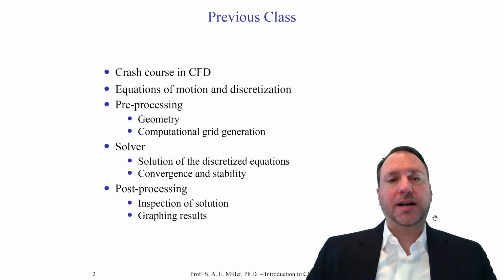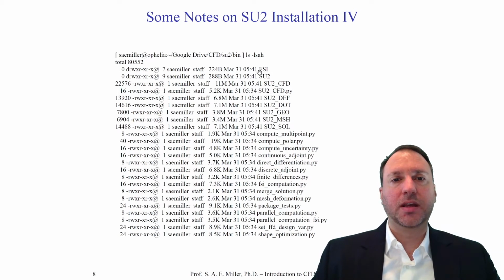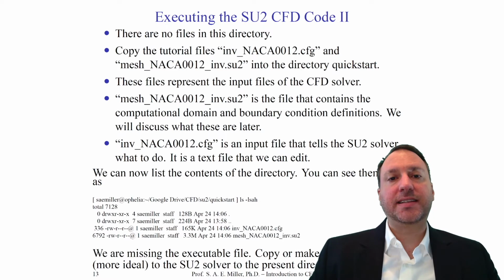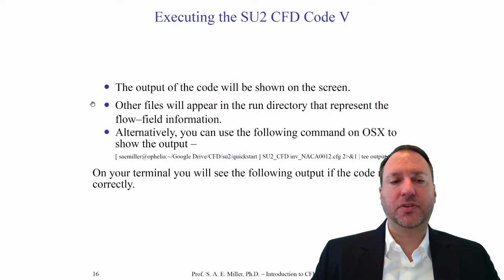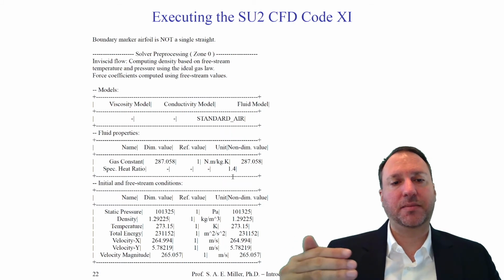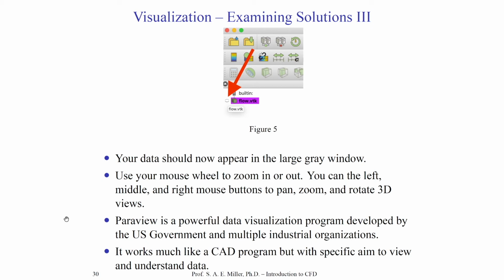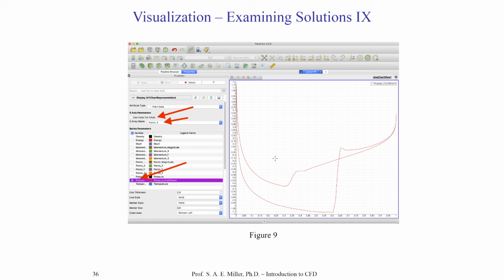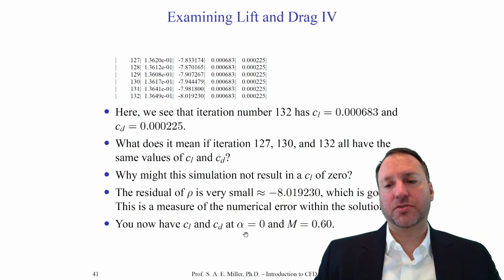Introduction to Computational Fluid Dynamics - Preliminaries - 3 - Code Overview and SU2/Paraview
Preliminaries - 3 - Code Overview and SU2/Paraview

Overview and installation of software, GMSH, SU2, SU2 basic tutorial, Paraview, Paraview basic tutorial, lift, drag, convergence, and visualization.

Content
Introduction 00:00
Software Installation 01:41
SU2 03:17
Launching Software 13:41
Executing the SU2 CFD 17:46
Visualization 53:29
Examining Lift and Drag 1:12:41
Summary and What's Next 1:21:40